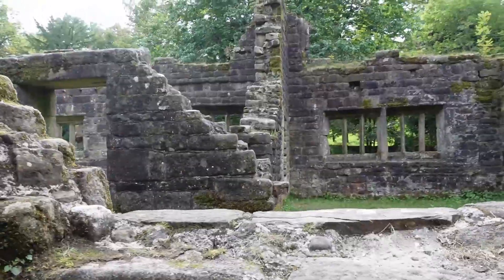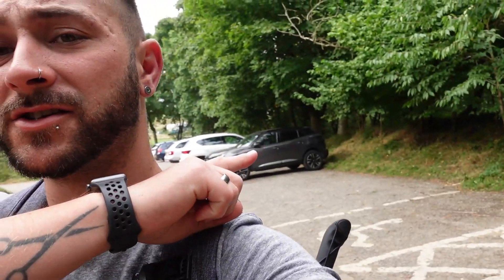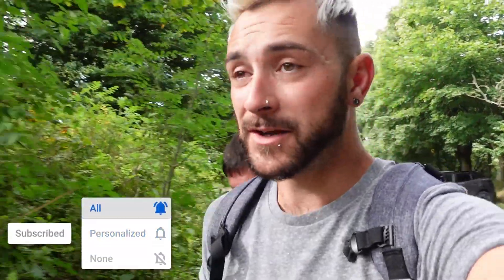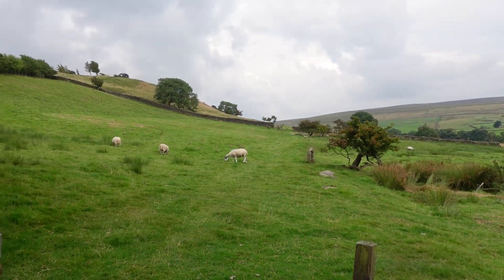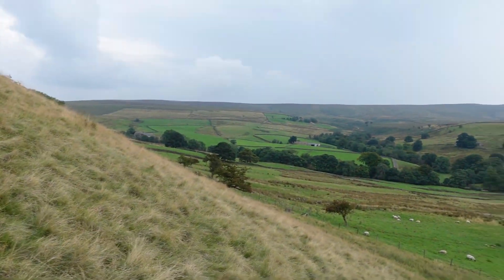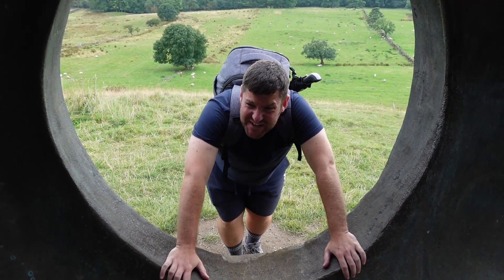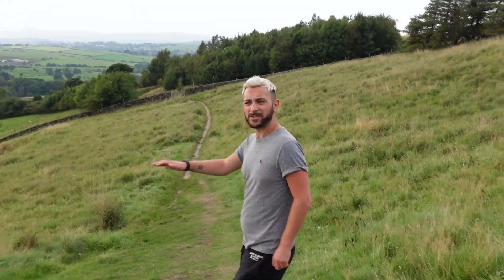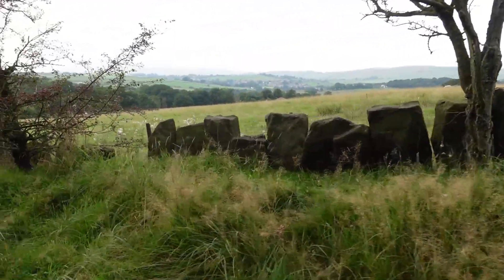We Discovered An Eerie Abandoned Village In Lancashire (Wycoller)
We discovered a lost village in Lancashire, England where cars are banned, buildings are abandoned and ghosts supposedly haunt.

Join us in Wycoller, Lancashire to explore this unique village where they have banned traffic to preserve the way of village life, or at least what is left of it. Half of the village lay in ruins so we cross the uneven old pack-horse bridge to Wycoller Hall. This once great hall is now left in ruin although according to legend some of its residents have never left...

The abandoned part of the village is now part of Wycoller Country Park so nature is taking over which only adds to the creepy vibe. As we head off further in to the country park and away from the village we see The Atom in the distance, a large art installation set on top of a hill. In our wisdom we decide to climb up to it and end up taking on the steepest hill you will ever see.

Then, as we were warned minutes before by the local sheep, the weather closes in on us and it starts to rain which just adds to the atmosphere and brings a soggy end to our Lancashire adventure.

If you enjoyed exploring Wycoller with us, why not join us on another adventure as we discover one of Shropshire's best kept secrets ~

Video Timestamps
00:00 Wycoller Country Park, Lancashire, England
01:33 Wycoller Village, Lancashire, England
02:53 Wycoller Hall, Abandoned Village, Wycoller, Lancashire, England
06:32 The Panopticon Atom, Wycoller Country Park, Lancashire, England
11:01 Wycoller Village, Lancashire, England

We're Jason & Josh, welcome to our World. We upload brand new vlogs every day so whatever we get up to you are right there with us.

We love to travel so we are always on days out, road trips around England or exploring our home county of Kent & hopefully one day soon, back on a plane to far away places. We also love a bit of Disney round here so you will often see a bit of the magic sprinkled in to our day.

Whilst we are nearly always on an adventure & living life at a fast pace, we do occasionally take some time to chill and invite you in to our home with Josh's mum Fiona and our 9 cats for an insight in to our daily life.